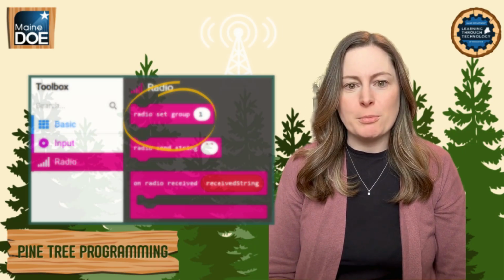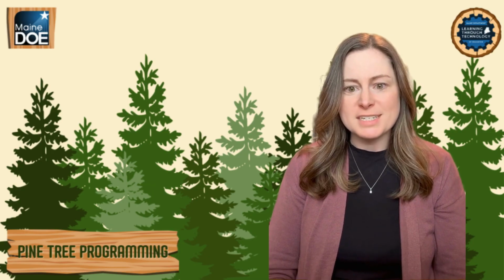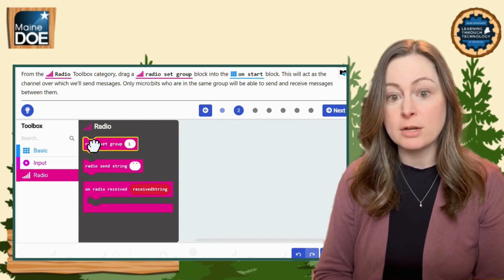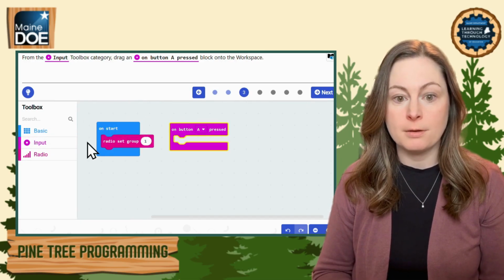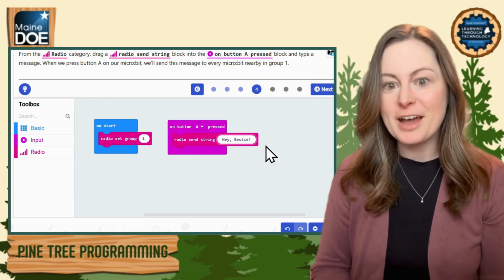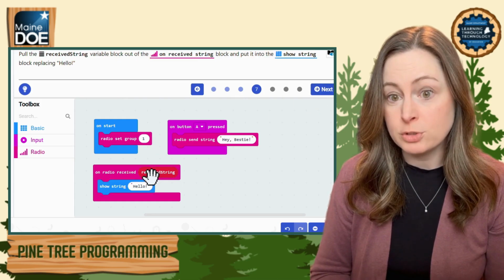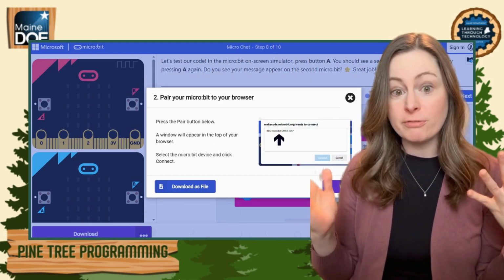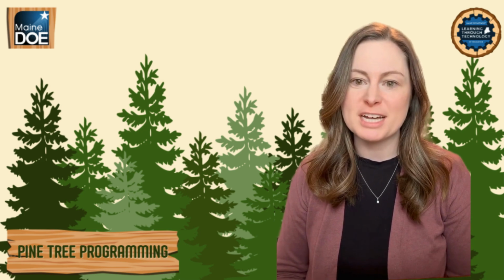Pine Tree Programming- E- Week 5- Student Video